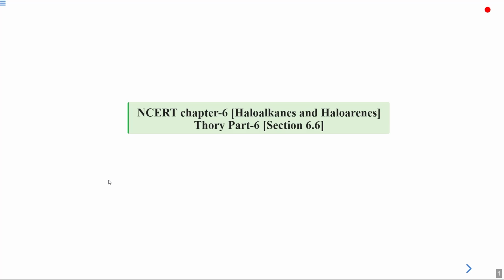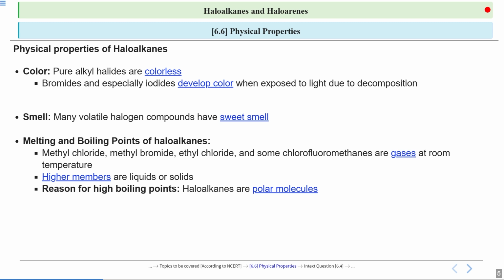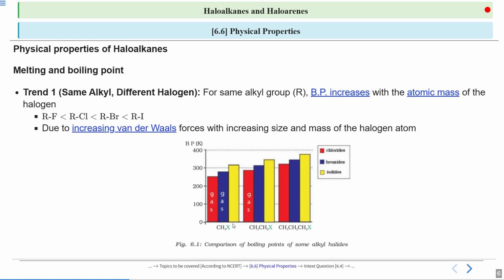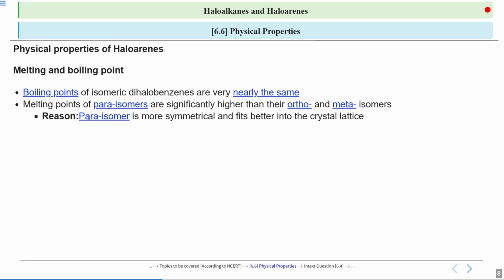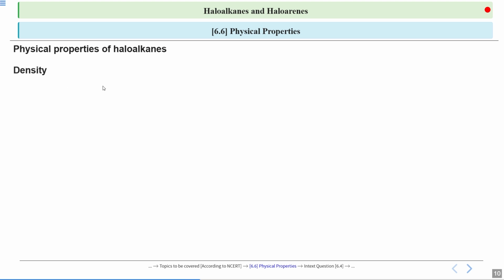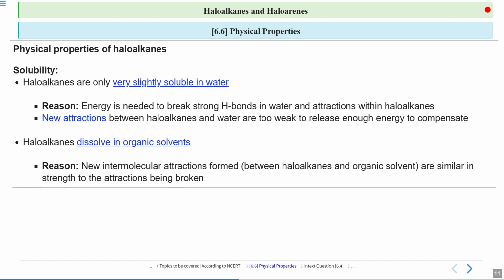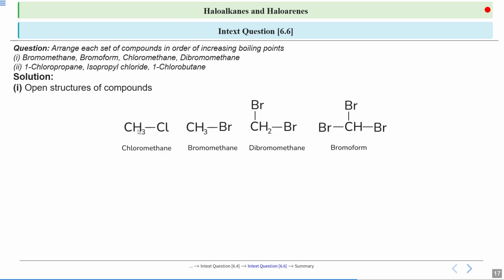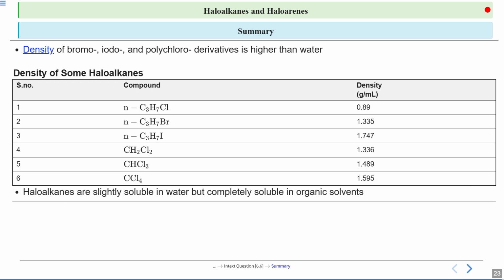Haloalkanes and Haloarenes Theory Part 6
Subject: Chemistry
Programme Name: Haloalkanes and Haloarenes
Course Name: Engineering

In this video we will cover the concepts of Physical properties of Haloalkanes and Haloarenes, Melting and Boiling points of haloalkanes and haloarenes, Density, Solubility

📡 Key Features:
Syllabus-based Content